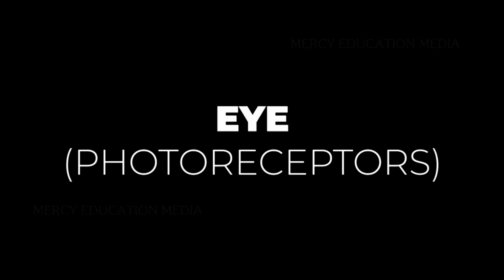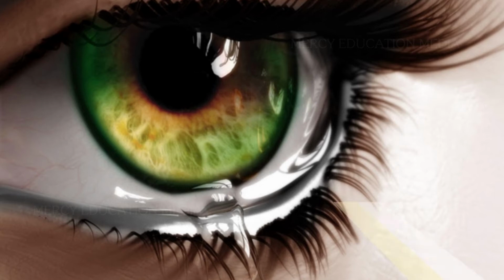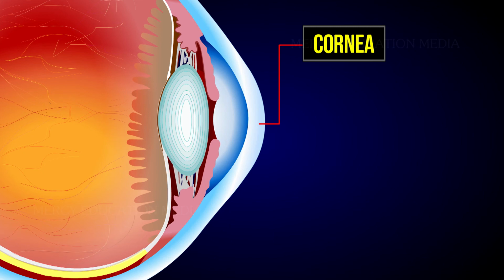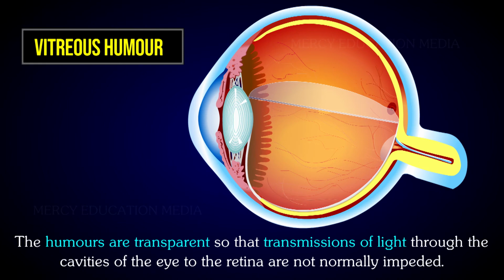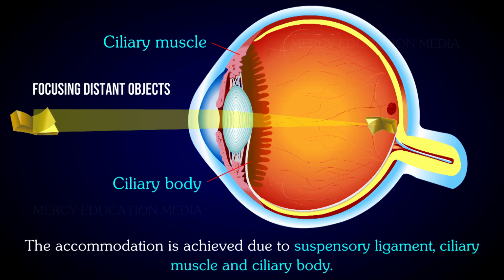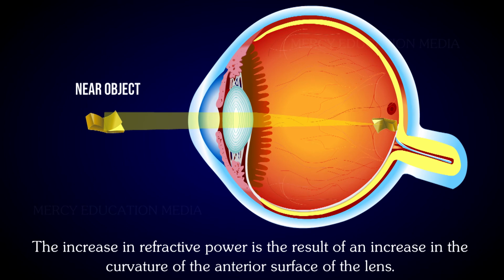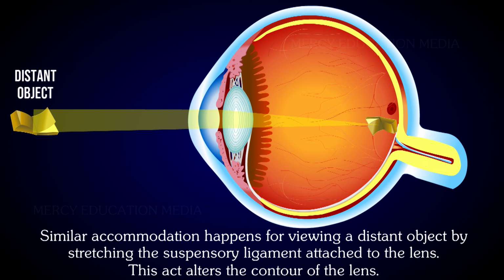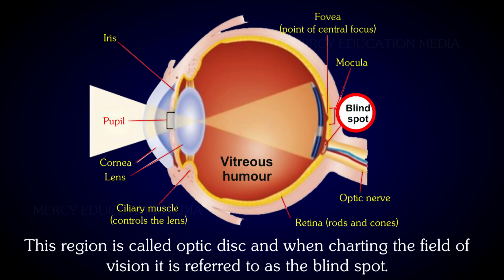The Human Eye | Mechanism of Human Eye | The Visual Pathway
The visual system gives information about size, shape, color, luminosity and movements of object in the external world.
Focusing Mechanism in the Human Eye:
Light rays entering the eye are redirected or refracted. Refraction occurs through three surface of the eye before the light reaches the retina. The first of the refracting surfaces is the cornea, then the front surface of the lens and finally the rear surface of the lens. Between the cornea and the lens is a colourless, watery fluid called aqueous humour. At the back of the eye between the lens and the retina is the vitreous humour made of a gelatinus mucoprotein. The humours are transparent so that transmissions of light through the cavities of the eye to the retina is not normally impeded. Human eye has a lens apparatus whose convexity can be adjusted for focusing near and distant objects. This ability of the eyes to focus objects at varying distances is called ACCOMMODATION. The accommodation is achieved due to suspensory ligament, ciliary muscle and ciliary body. When a normal eye is looking at a distant object, the ciliary muscles is fully relaxed and parallel rays from the object come to focus on the retina. Hence a clear image is seen. When the object is brought close to the eye the refractive power of the eye is increased by the process of accommodation. The increase in refractive power is the result of an increase in the curvature of the anterior surface of the lens. This avoids the blurred image for a closer object. Similar accommodation happens for viewing a distant object by stretching the suspensory ligament attached to the lens. This act alters the contour of the lens.

All contents provided by this channel for general and education purpose only.